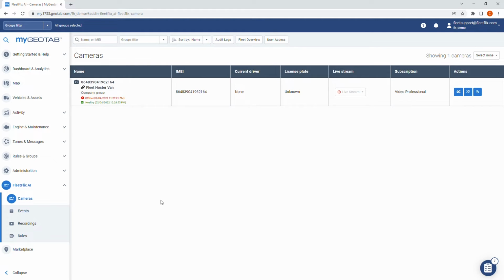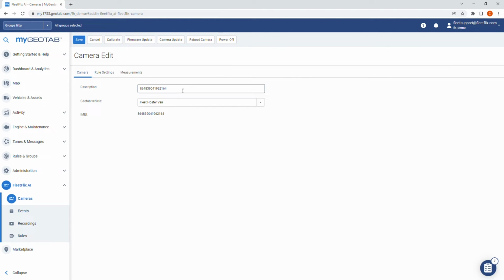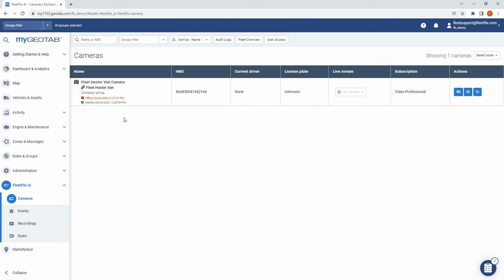Renaming FleetFlix AI+ Pro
How to rename your FleetFlix dashcam inside the add-in